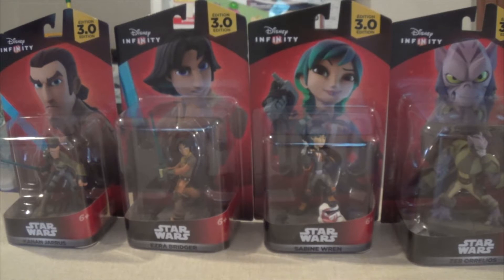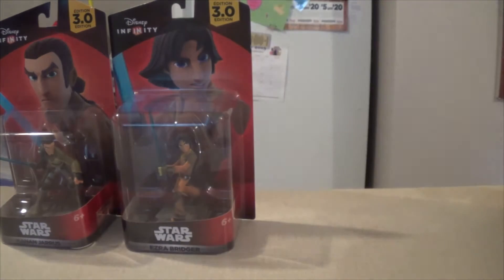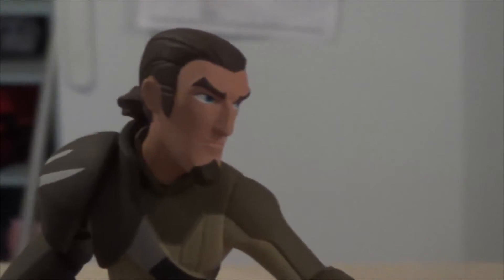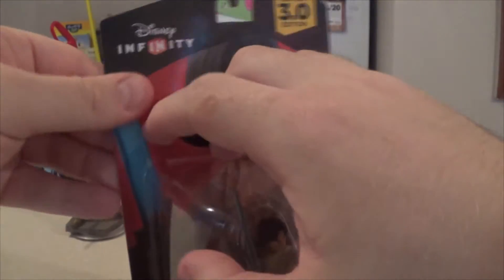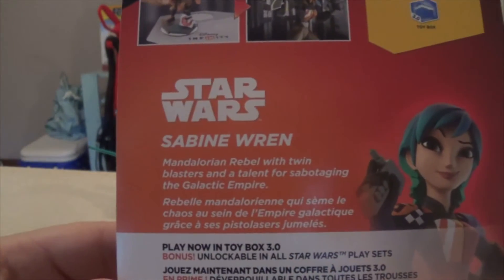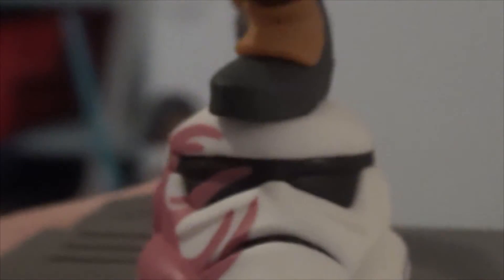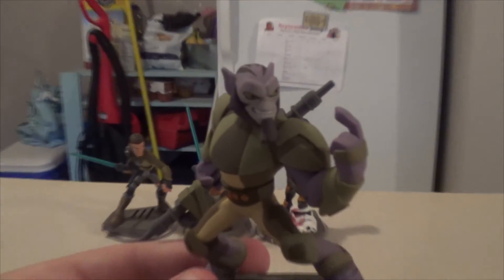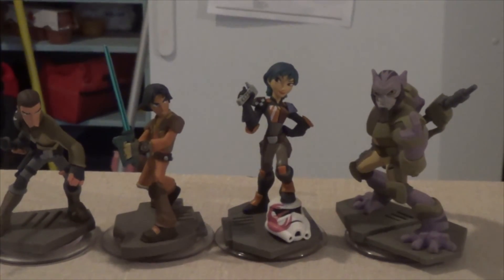Disney Infinity 3.0 Star Wars Rebels Unboxing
An unboxing of Zeb, Kanan, Ezra, and Sabine from Star Wars Rebels in  Disney Infinity 3.0!  These figures launched as exclusives and I went all over town to collect them all!